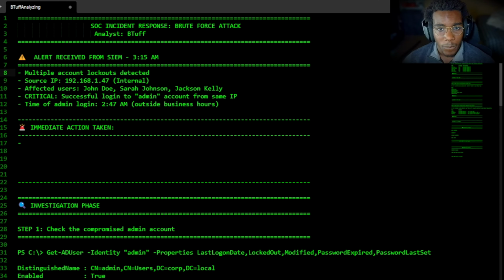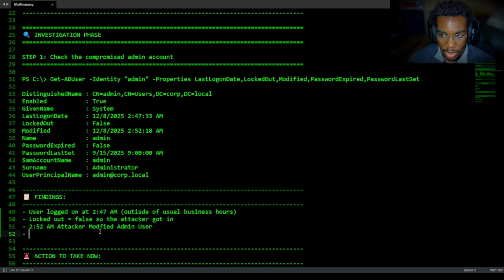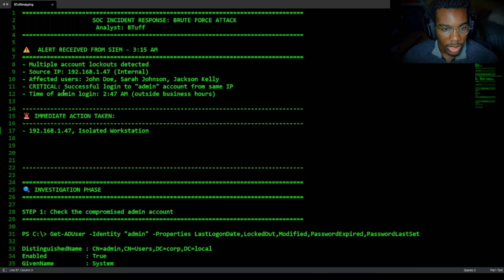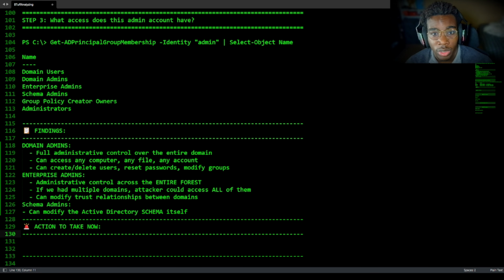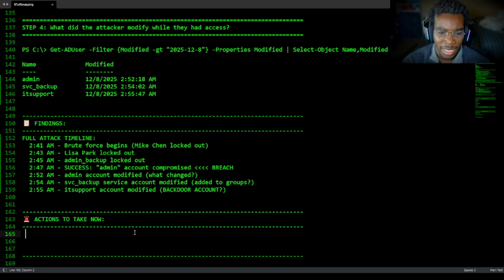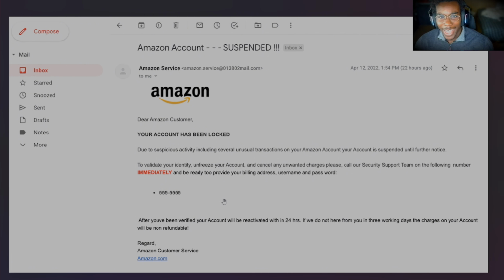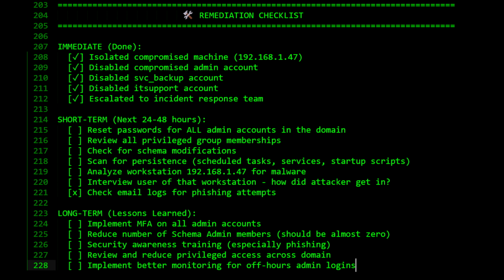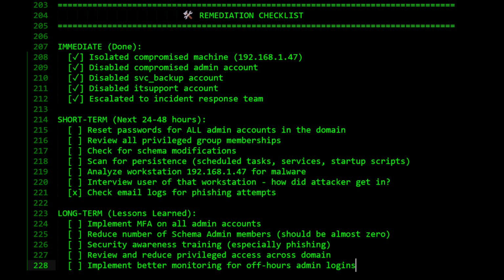A Phishing Email Led to Full Domain Compromise | 6 Months to SOC - Week 3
A SIEM alert came in at 2:47 AM. Multiple accounts locked out, same source IP, and one admin account successfully compromised.

This is Week 3 of my 6 Months to SOC Analyst Challenge, and I'm walking you through a full incident response scenario from detection to remediation.

In this video, I show you exactly how I'd investigate a brute force attack using PowerShell queries in Active Directory, trace the root cause back to a phishing email, and break down every red flag that should have caught it. If you're studying for SOC roles or want to see what incident response actually looks like, this one's for you.

⚠️ : I took some time off from posting. Life got hectic. Finals week hit, Thanksgiving was a lot, and I just needed to step back and handle some things. So I apologize this video is a bit late. But we are back on track. The challenge continues. Thanks for being patient with me! 💪

📚 WHAT I COVERED THIS WEEK:
Full incident response walkthrough (detection → containment → investigation → remediation)
PowerShell commands for AD investigation (Get-ADUser, Search-ADAccount, Get-ADPrincipalGroupMembership)
Why Domain Admin, Enterprise Admin, and Schema Admin access is terrifying!
Real phishing email breakdown (Amazon credential harvester)
Best practices: isolate first, investigate second, Root cause analysis and lessons learned!

💬 Have you ever investigated a security incident or caught a phishing email at work? Drop your story in the comments - I want to hear how you handled it!

I'm documenting every week of this journey from CS student to SOC Analyst, and I'd love to have you along for the ride.

Week 4 drops next week. Don't forget to BTuff! 💪